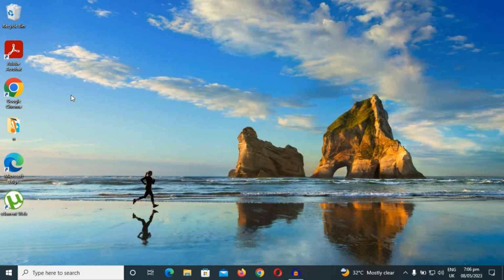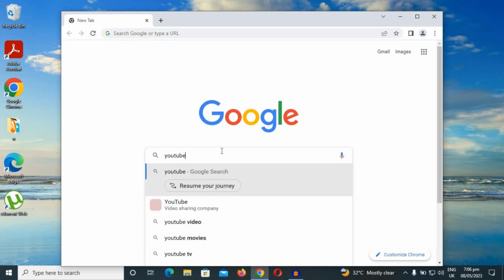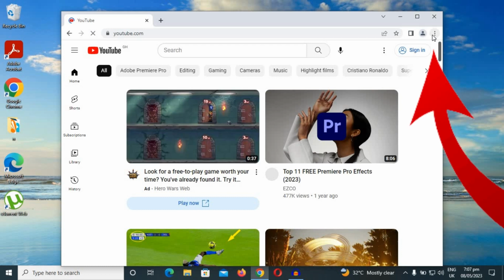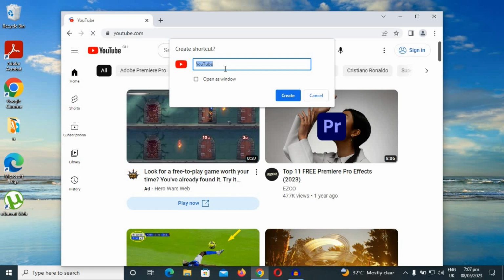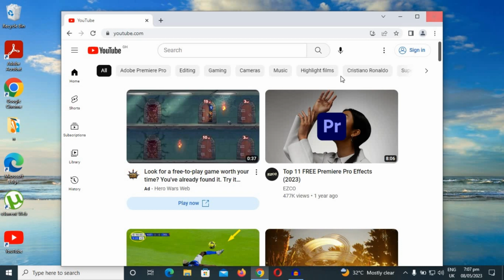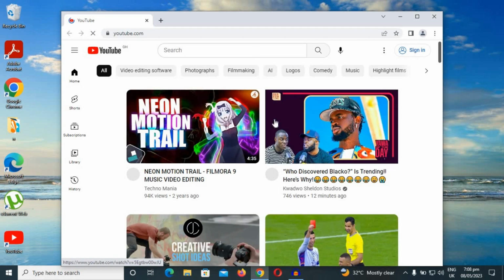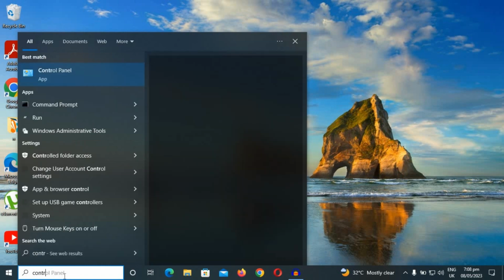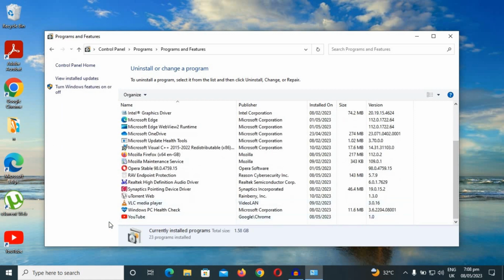How to Get YouTube App On Your Computer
A step by step video on how to install YouTube App on PC

Use These Apps For Content Optimization (SEO)